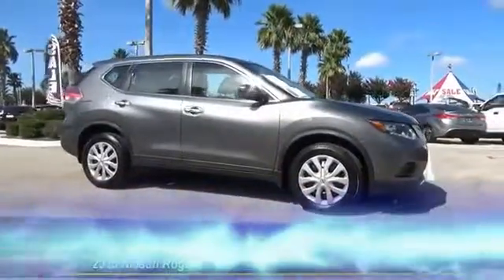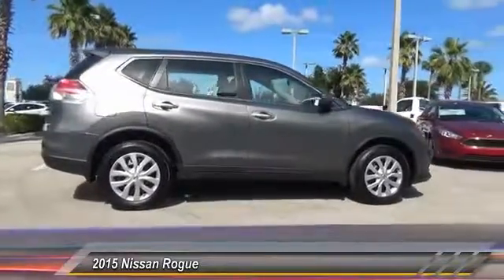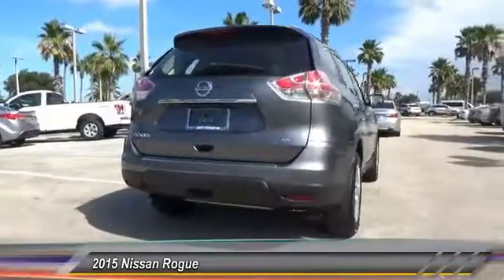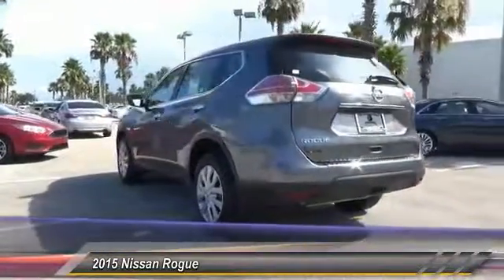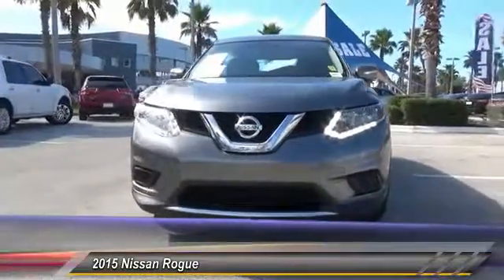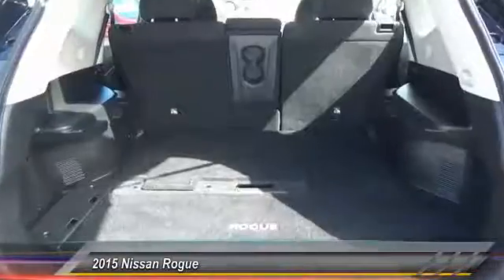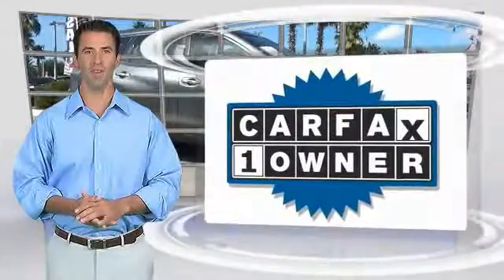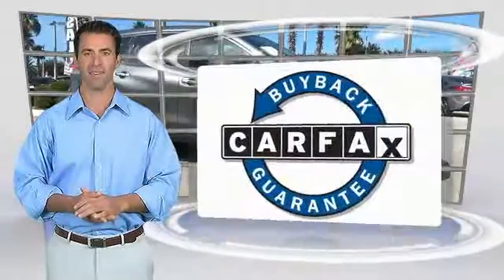2015 Nissan Rogue Daytona Beach FL FG2656A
2015 Nissan Rogue S

GaryYeomans Ford
1420 North Tomoka Farms Road

Looking for the right sport utility? Today could be your lucky day. With 35286 miles, this Gun Metallic, 2015 Nissan Rogue equipped with Automatic transmission could be yours. Request more information and set up a test drive right away.